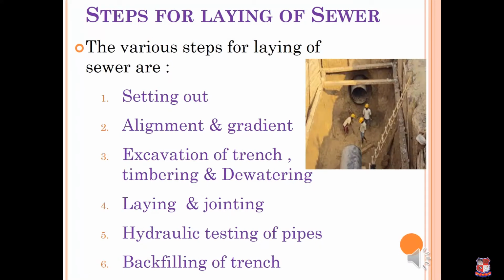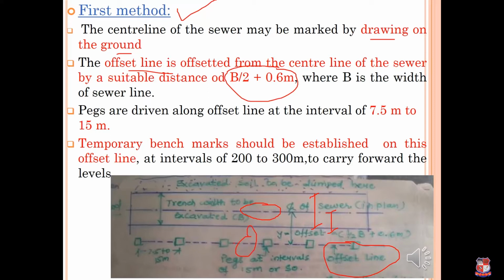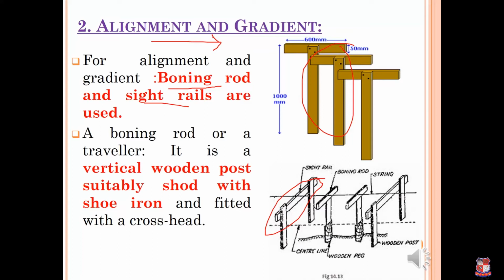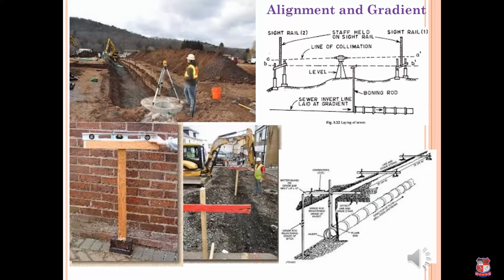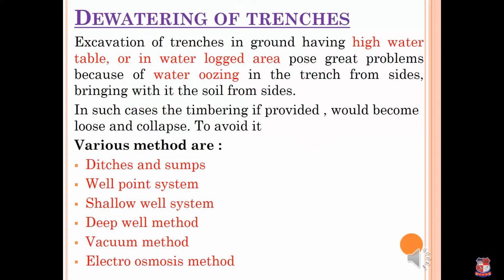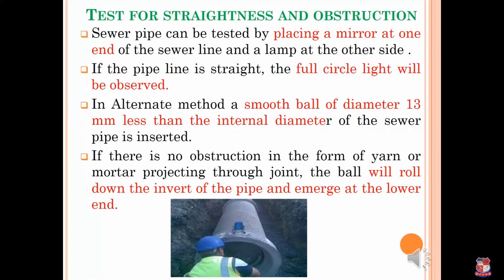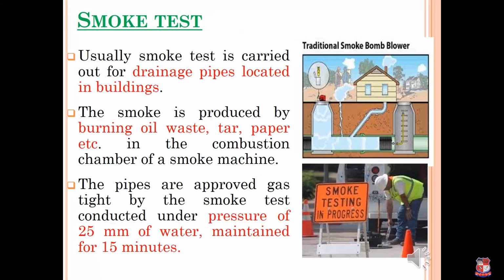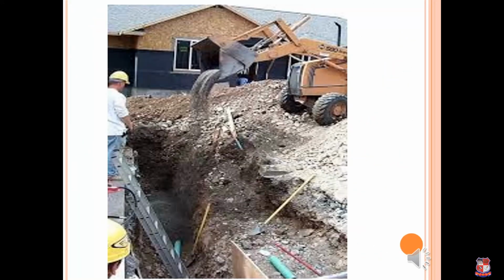GTU_BE_CIVIL ENGINEERING_2160604_Laying and Testing of Sewers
Subject: 2160604 - Water & Waste Water Engineering
Created by : Dr. Roopali Vikas Goyal | 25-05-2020 | 316 MB
College: SARDAR VALLABHBHAI PATEL INSTITUTE OF TECHNOLOGY, VASAD
Topic: Laying and Testing of Sewers